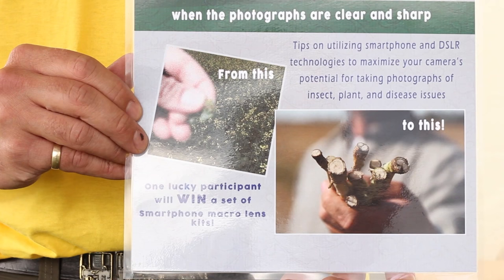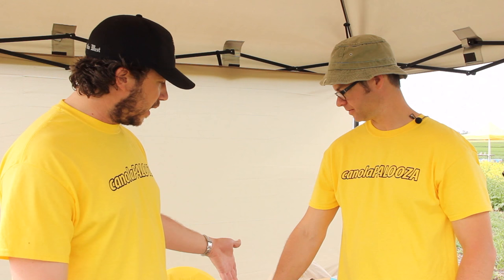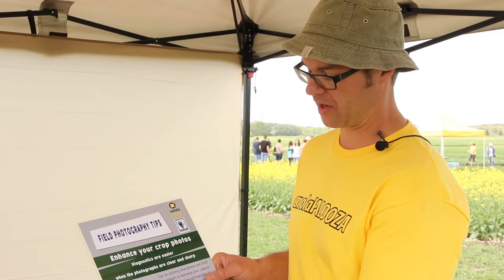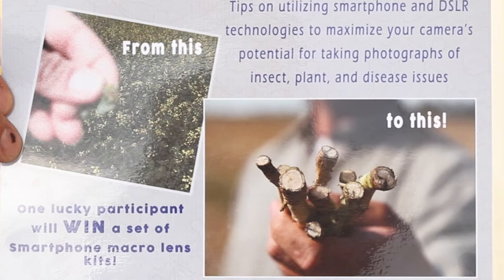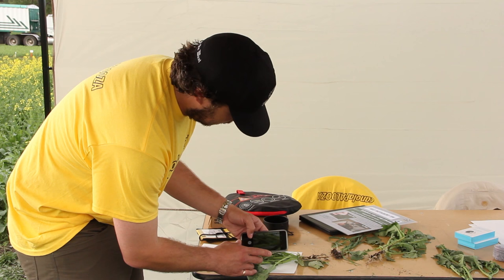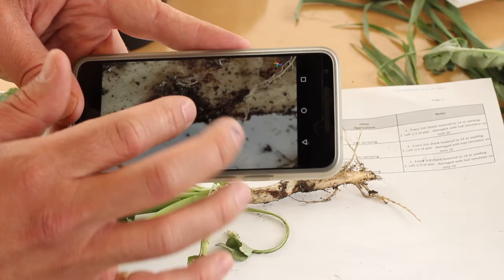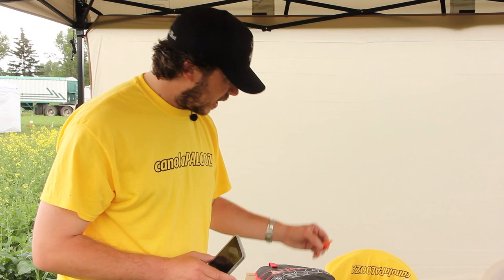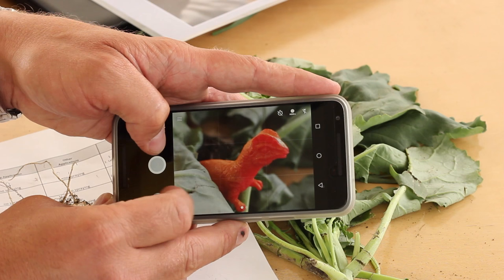Canola School - Taking Good Diagnostic Photos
Greg Sekulic of The Canola Council of Canada and Scott Gillies of Azara Effect Productions join us in this throwback to the June Canolapalooza event where they discussed tips to better in field diagnostic photos.